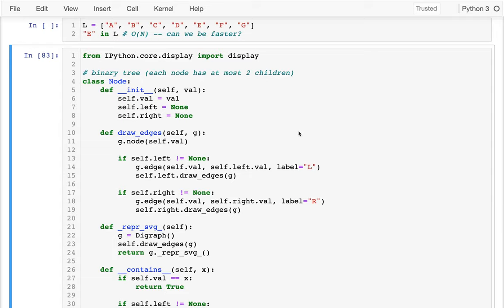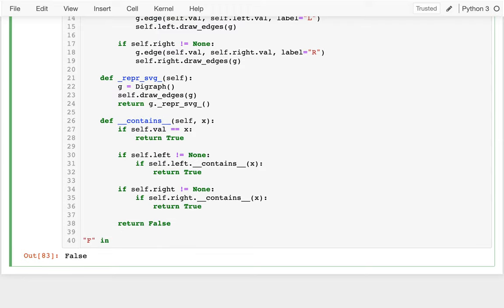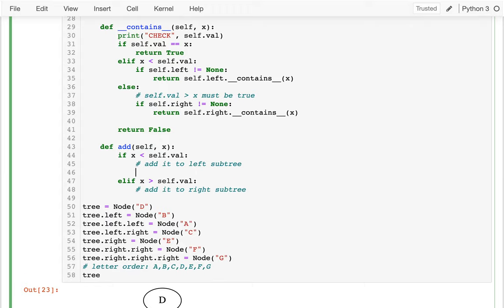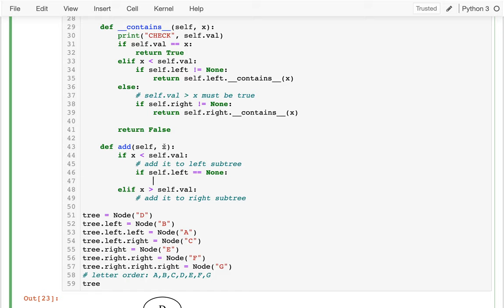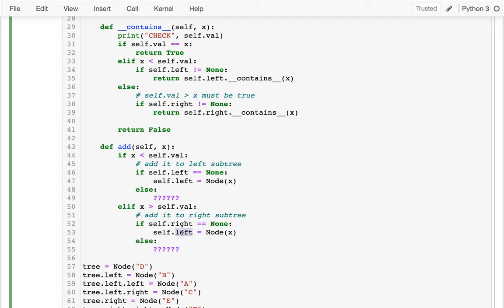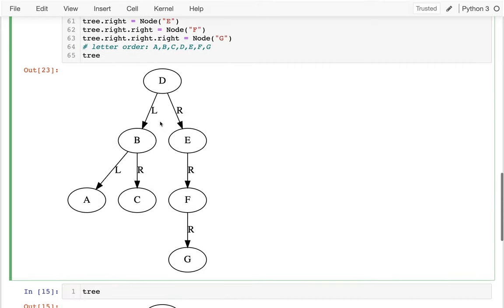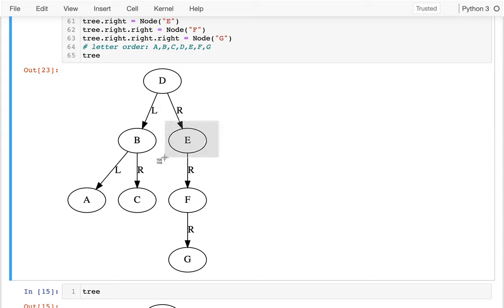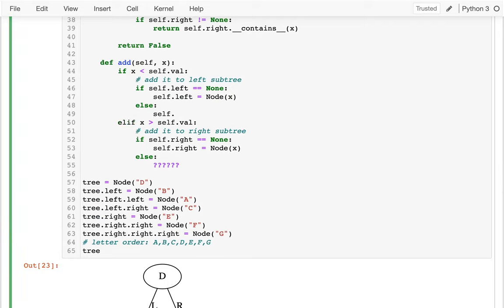CS 320 Oct 2 (Part 2) - BST Search